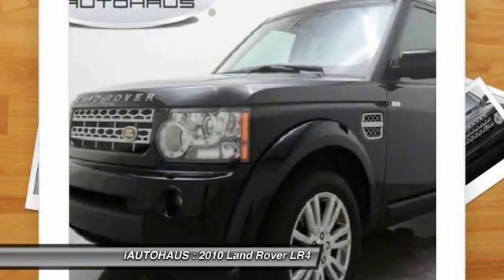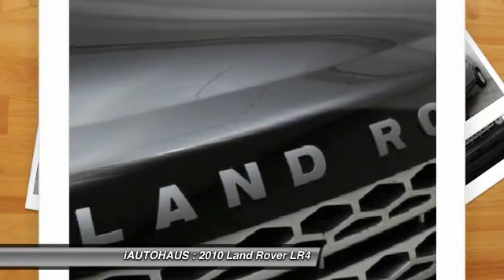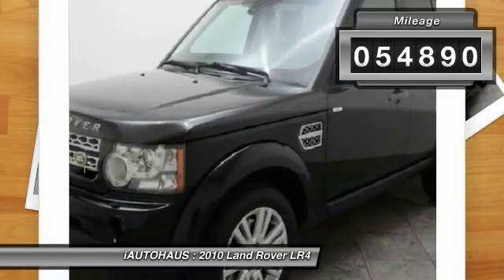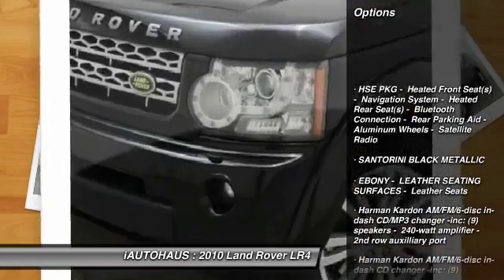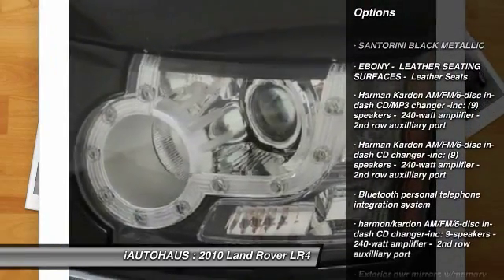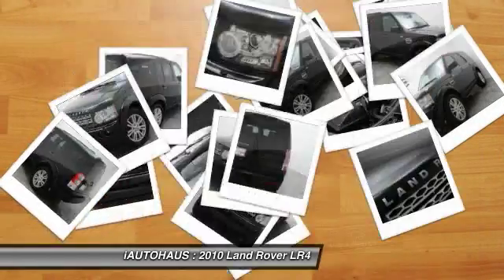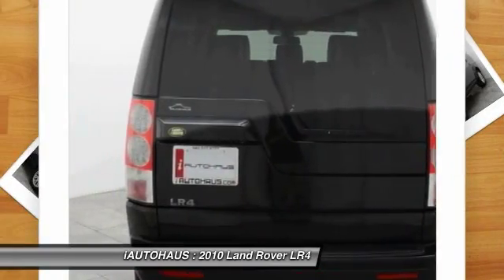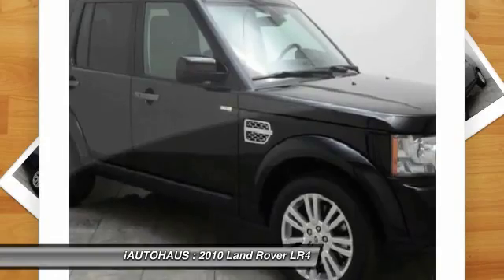2010 Land Rover LR4 Tempe AZ 513547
2010 Land Rover LR4 HSE Navigation Certified

iAUTOHAUS
1876 E. Broadway Rd.

pspan style=font-size: 10ptThis is an immaculate strong2010 Land Rover LR4/strong with only 54,890 miles./span/p pspan style=font-size: 10ptThe exterior color is a stunning Santorini Black Metallic complemented by a Ebony Leather interior. /span/p pspan style=font-size: 10ptThis Land Rover LR4 comes equipped with:/span/p ul lispan style=font-size: 10ptstrongspan style=font-size: 10pt color: ff0000span style=text-decoration: underlineBEST VALUE, NO HAGGLE PRICING!/span/span/strong/span/li lispan style=font-size: 10ptfont size=2HSE PKG /font/span/li lispan style=font-size: 10ptfont size=2Front Heated Seats /font/span/li lispan style=font-size: 10ptfont size=2Rear Heated Seats /font/span/li lispan style=font-size: 10ptfont size=2Navigation /font/span/li lispan style=font-size: 10ptfont size=2Rear Parking Aid /font/span/li lispan style=font-size: 10ptfont size=2Bluetooth Connectivity /font/span/li lispan style=font-size: 10ptfont size=2Aluminum Wheels /font/span/li /ul divspan style=font-size: 10ptfont size=2This Land Rover LR4 is a 1-Owner vehicle with a clean CARFAX history. br //font/span/div divspan style=font-size: 10ptfont size=2 /font/span/div pspan style=font-size: 10ptemfont size=2Welcome to strongspan style=color: ff0000i/span/strongstrongAUTOHAUS/strong, where our number one goal is customer satisfaction! With a 25,000 square foot indoor showroom, buying a vehicle is relaxing, enjoyable, and memorable. strongspan style=color: ff0000i/spanAUTOHAUS/strong is committed to providing our clients with the following fair market value pricing, low-mileage carfax certified vehicles, 130 multi-point inspection through our strongspan style=color: ff0000Bosch Authorized Service Center/span/strong, by one of our highly trained Master technicians. For your peace of mind, each Certified vehicle comes with a strong1-month/1,000 mile warranty/strong. We Offer Affordable Nationwide And Worldwide Shipping. Looking to sell your vehicle? We are interested! for further information.br /strongspan style=color: ff0000br /i/span/strongstrongAUTOHAUS/strongbr /1876 E. Broadway Roadbr /Tempe, AZ 85282br /strongspan style=color: ff0000 font-size: 10pt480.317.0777 x 1/span/strongbr /br /As ranking top ten specialized automotive dealers through strongThe Best of Arizona Business/strong for 2015 & 2016, strongspan style=color: ff0000i/span/strongstrongAUTOHAUS/strong is your one and only premier European automotive source in the state of Arizona! Thank you and welcome to the strongspan style=color: ff0000i/span/strongstrongAUTOHAUS/strong family./font/em/span/p divspan style=font-size: 10ptfont size=2 /font/span/div